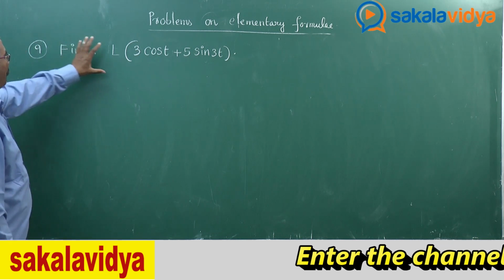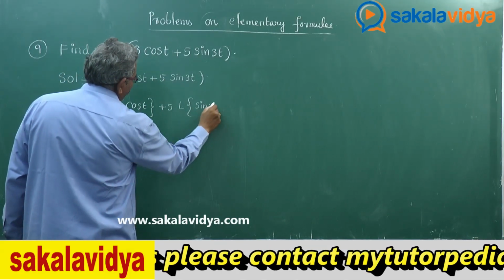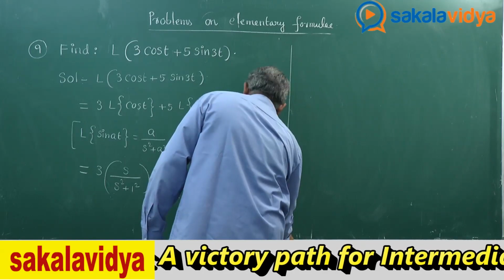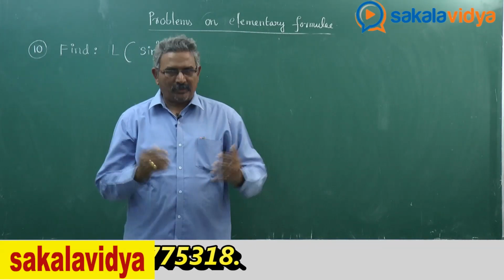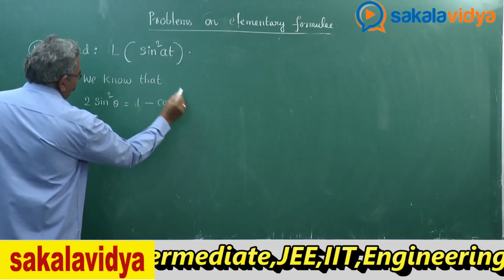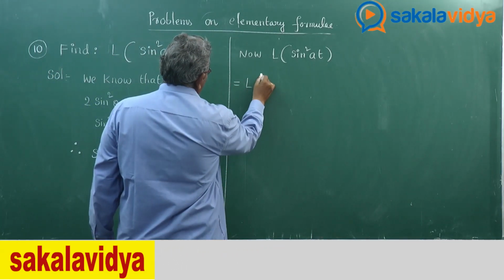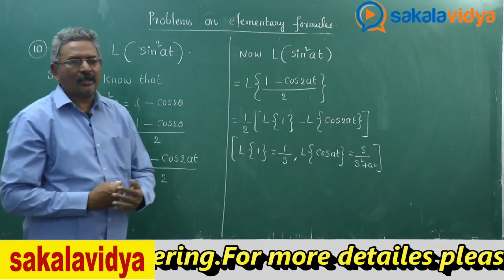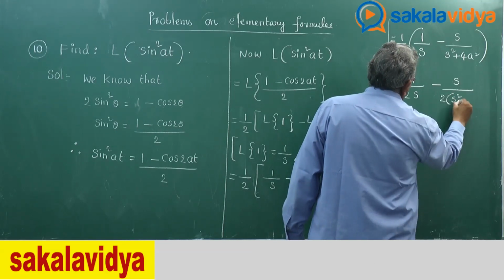Problems on Laplace transforms part - 13